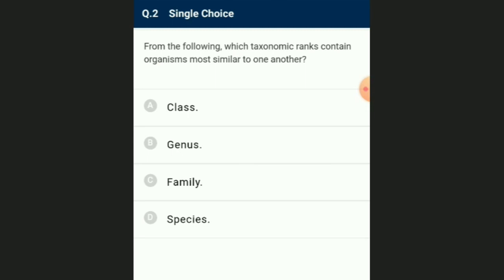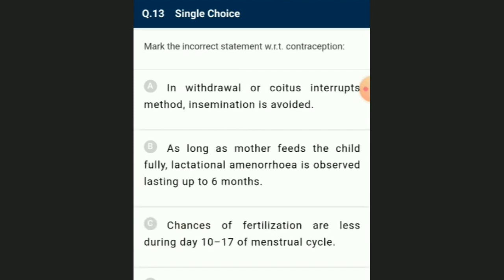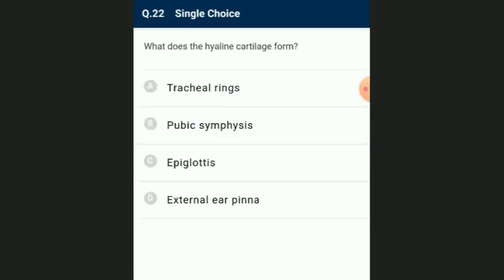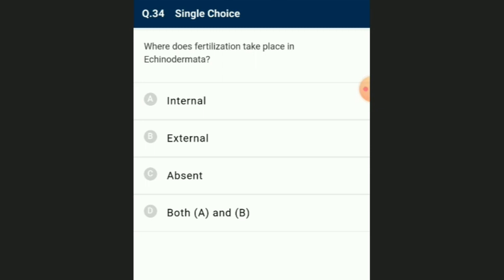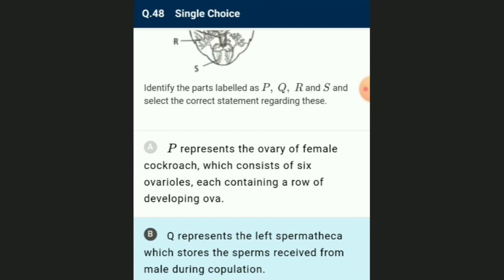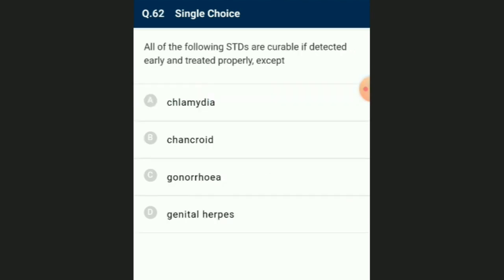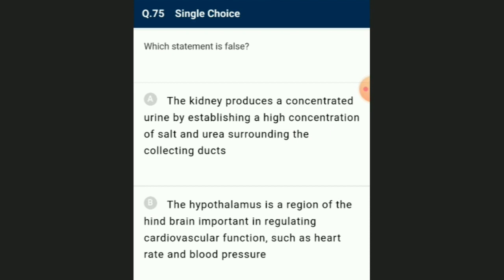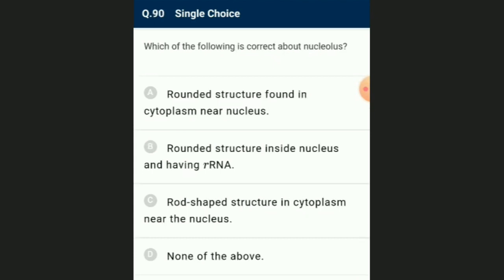NEET Biology Full Test-23 | NCERT Based MCQ with Solutions | NMC 2024 Updated Syllabus | Score 360